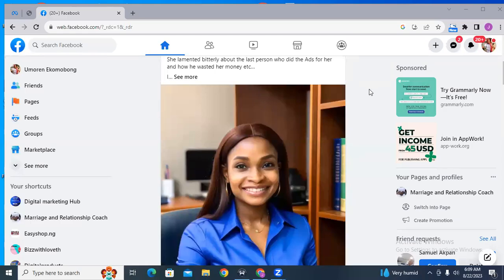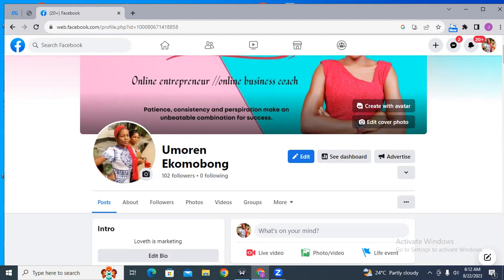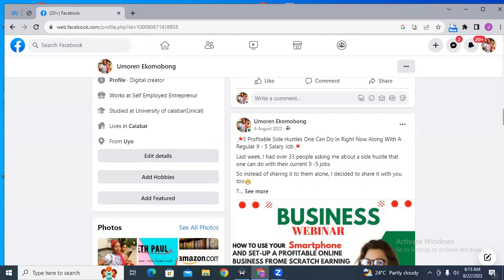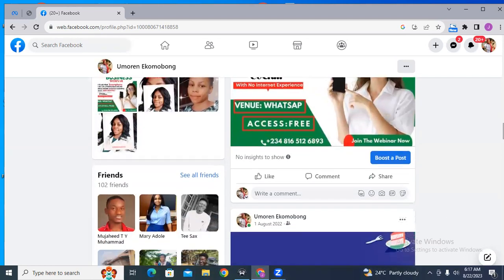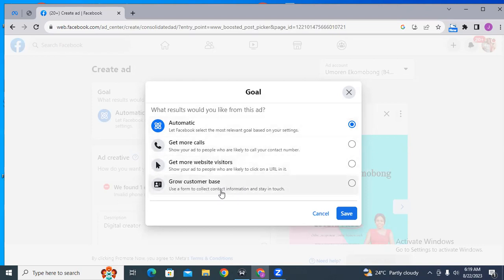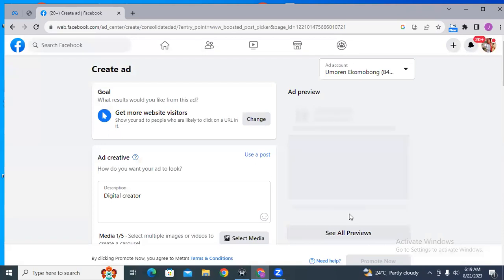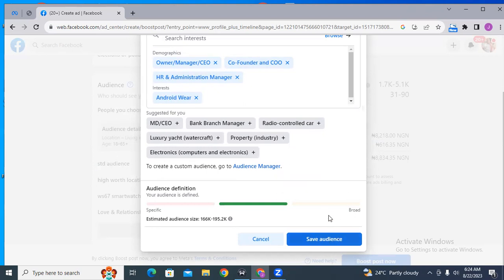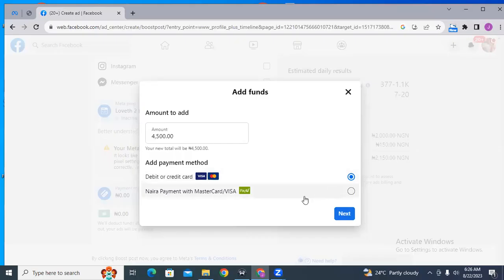How to Run Facebook Ads on Professional Mode. New Facebook Ads Tutorial for Beginners Step by Step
In this tutorial, you will learn a new and different way to run Facebook Ads other than what you have been used to.

Are you new to running Facebook Ads but would love to learn more in depth?

Get my free book; Ten Highly Profitable, Zero Capital Businesses to Start this year;